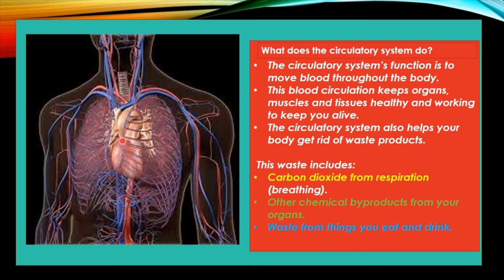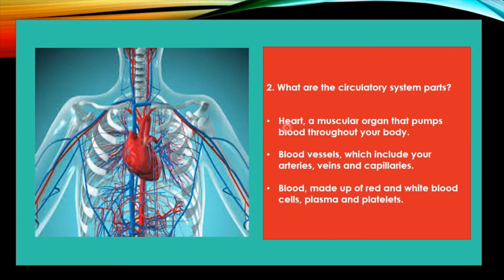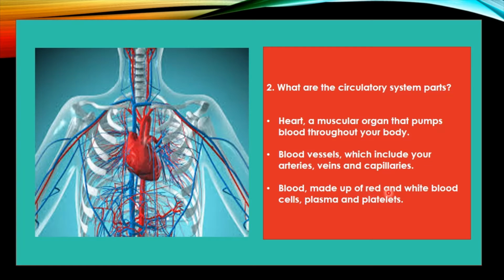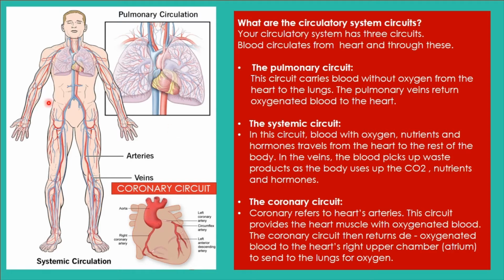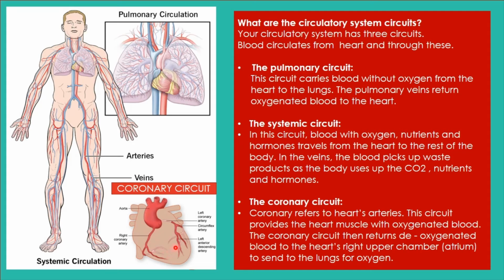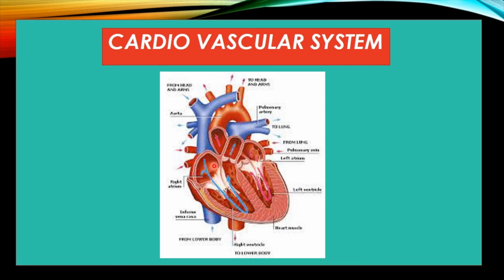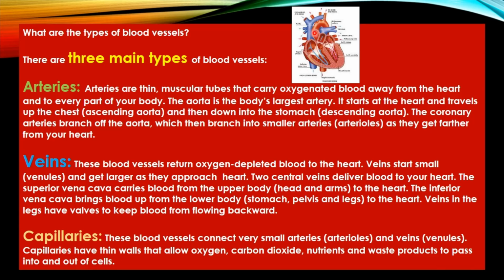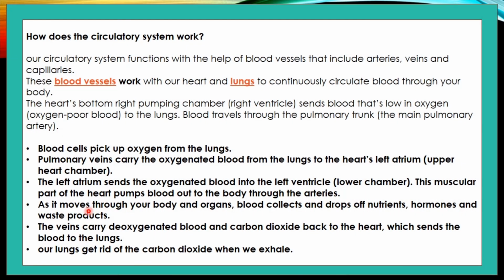# NEET BIOLOGY 2025 # HUMAN CIRCULATORY SYSTEM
# NEET 2023  # HUMAN CIRCULATORY SYSTEM
K B @ MOUNT ZION CHANNAL(MZC -1234)@goldenwood1234